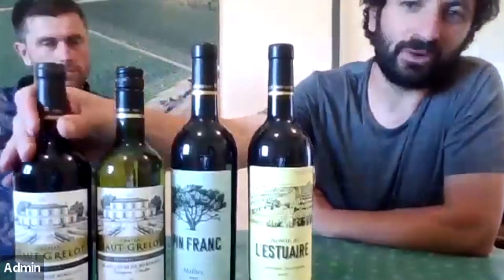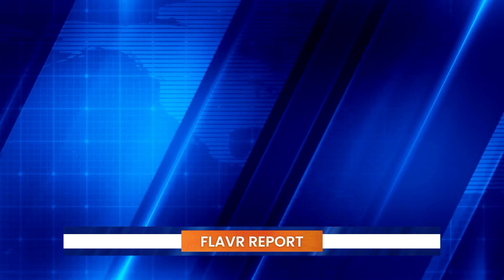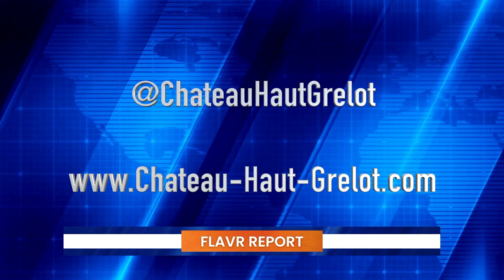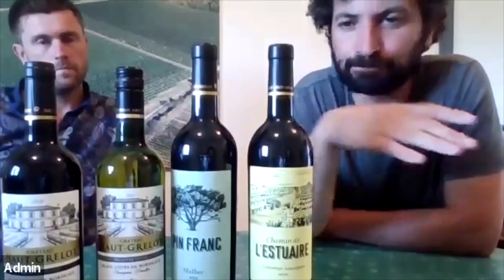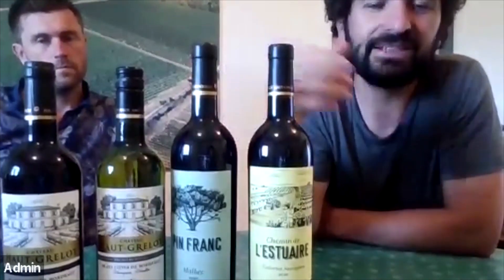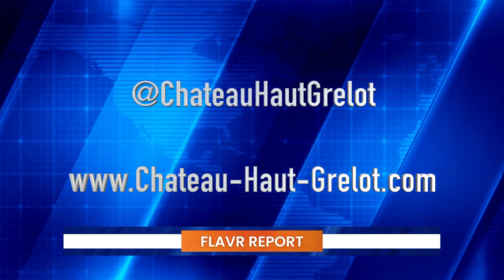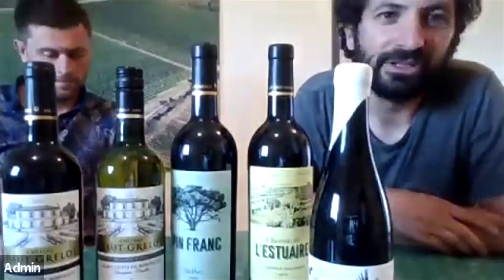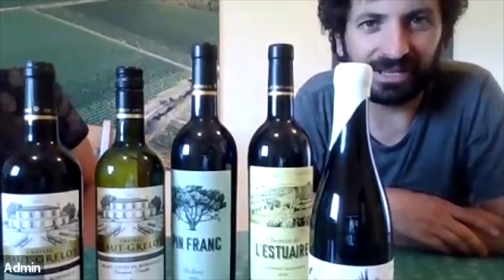Bordeaux Wine's legendary soil is revealed by the winemaker himself, from Chateaux Haut- Grelot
When it comes to wine, few areas in the world are as legendary as Bordeaux
from grapes to the terroir, soil, climate weather and the ultimate bottle result.

Today Chateaux Haut-Grelot winemaker stops by to share the secret of their soil and how it's results world-class results for wine lovers.